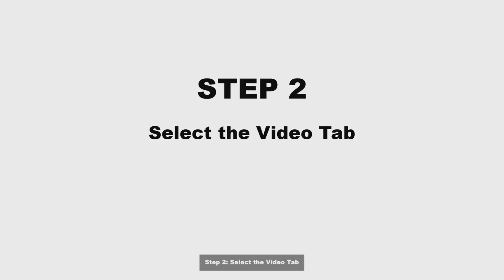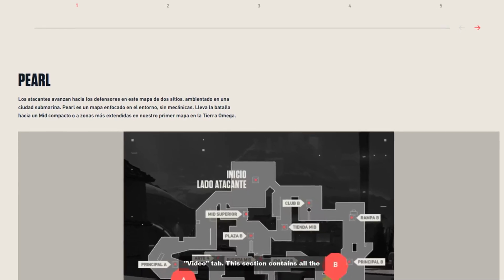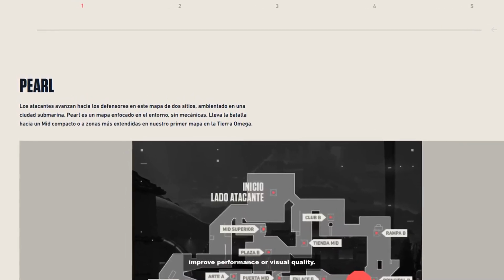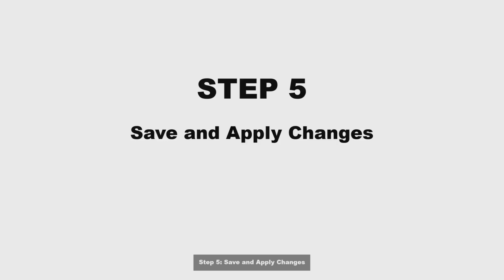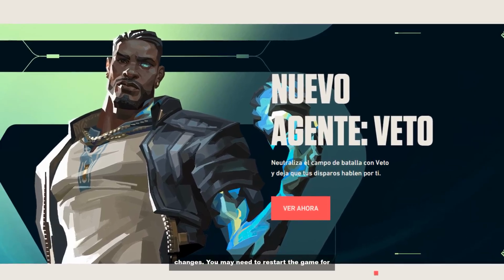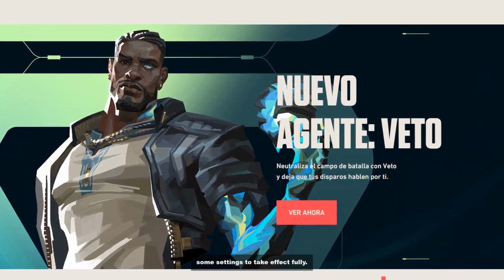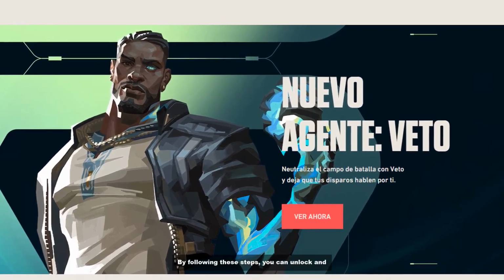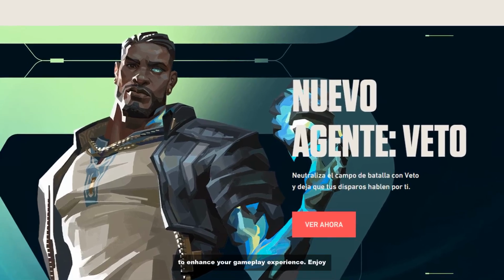How To Unlock Valorant Graphics Settings 2025 (UPDATED 2025) (2026)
In this video, we will show you how to unlock Valorant graphics settings 2025 (UPDATED 2025) for an enhanced gaming experience. Discover the best tips and tricks to optimize your graphics settings and improve your gameplay.